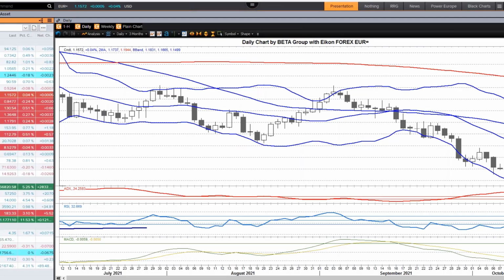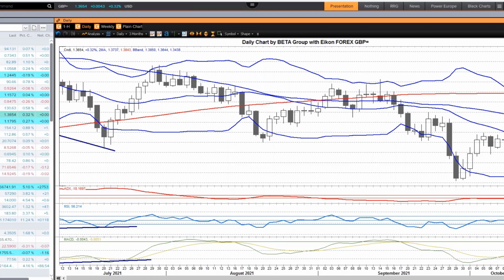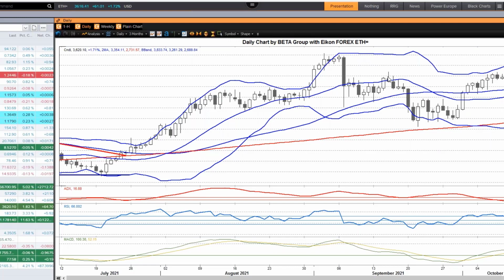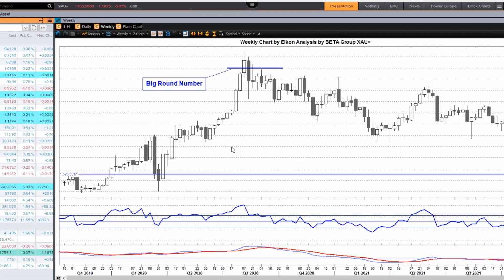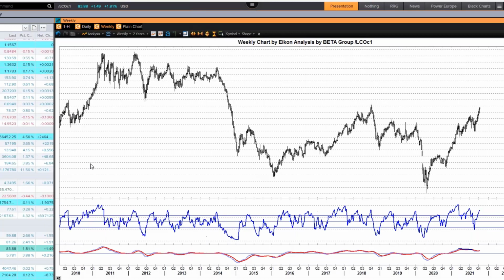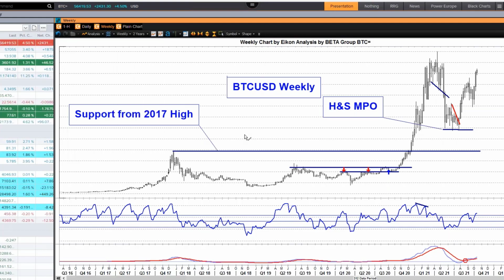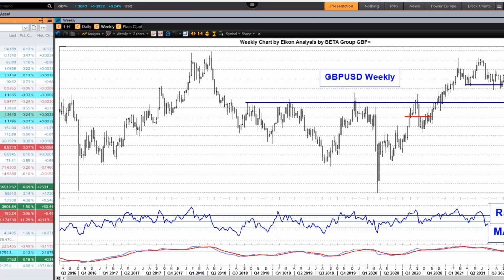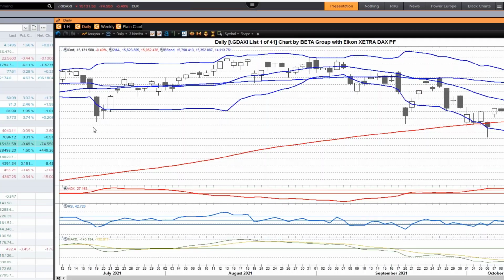Bitcoin on the rise | Live Webinar 11.10.2021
Cryptos are where the action is this week. BTC has positive technical messages and is ‘punching hard’ into resistance, but how deep can it punch? Trevor has been ‘banging on’ about Oil’s fortunes over the past few weeks as it continues to move steadily upwards. Growth to $110 could be speedy, but Trevor looks at where the stumbling block may be. US500 looking weak, but maybe things are not all as they seem. We’re approaching the strongest period of the year, so has it bottomed yet?